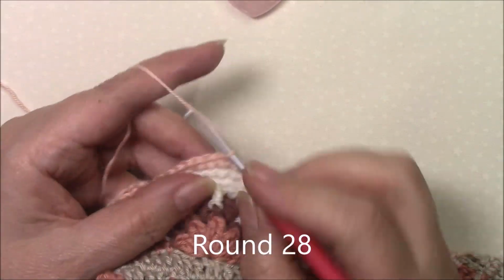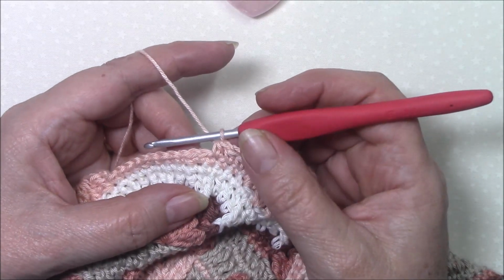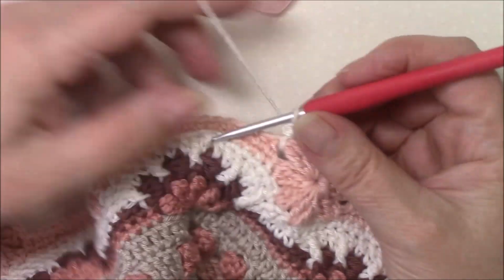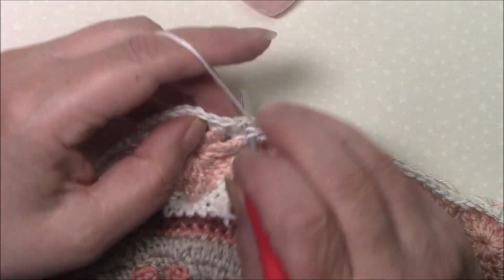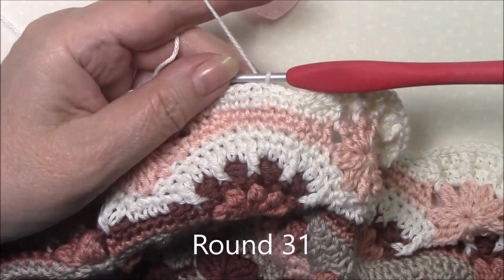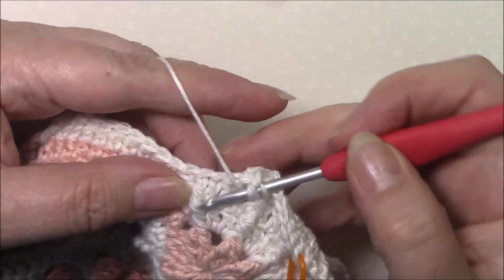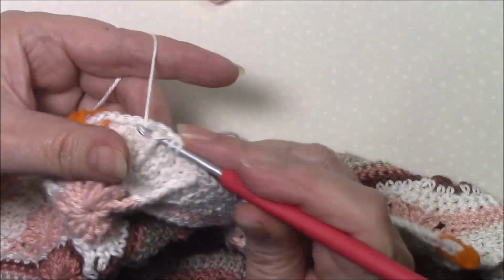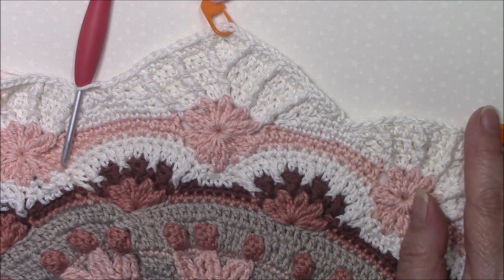Virtue Part 2 R28 32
Virtue Part 2. Rounds 28 to 32. US terms used throughout.

Introducing Virtue gives all the information you will need to join the Crochet A Long

Both the pattern pdf and these video tutorials are covered by copyright law neither may be sold, copied, shared, or translated in any way. © Helen Shrimpton/